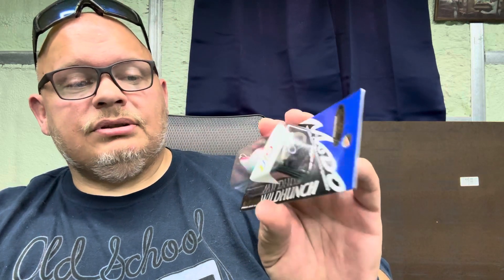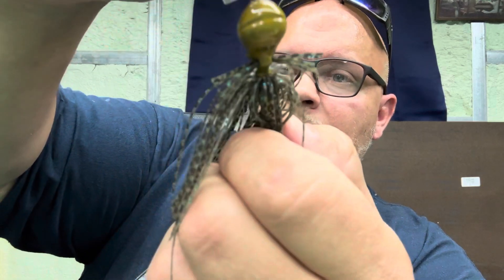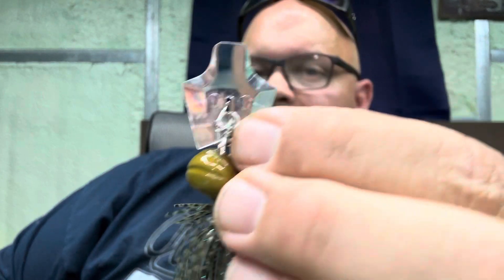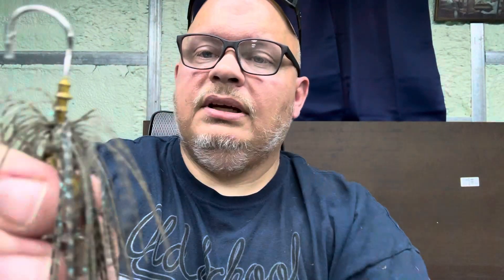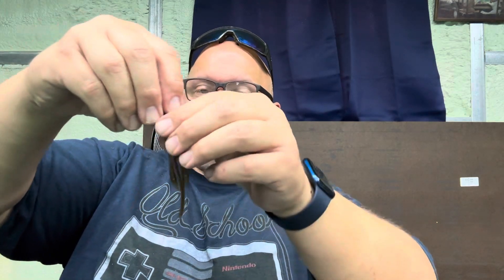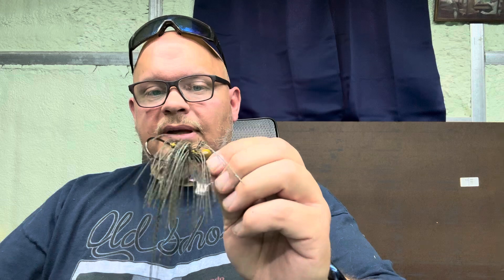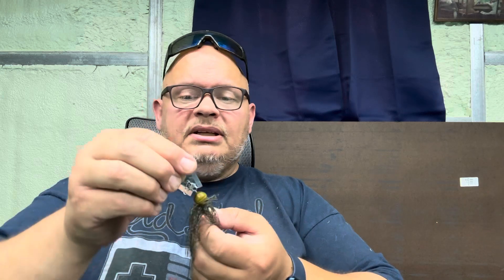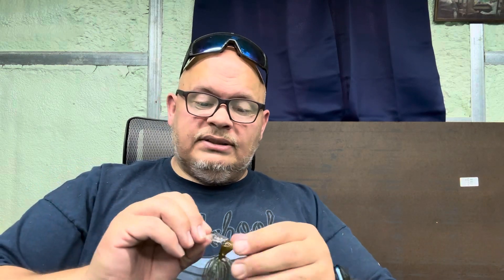O.S.P. Blade Jig